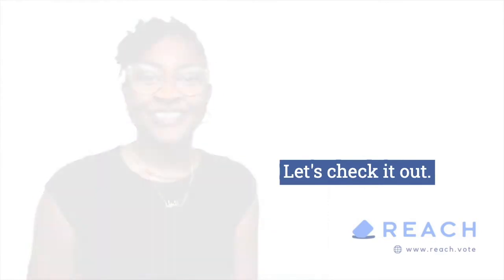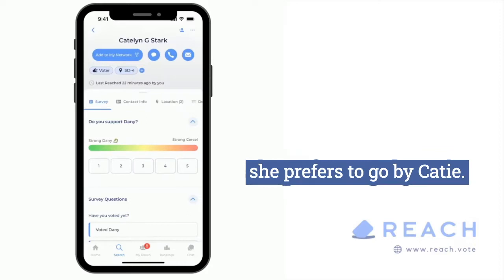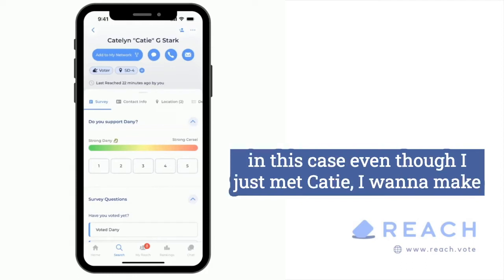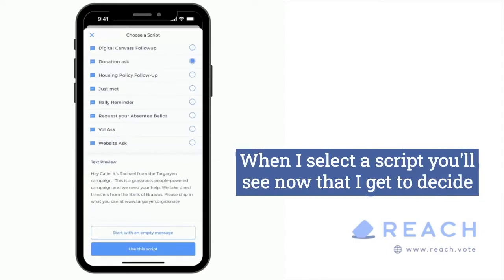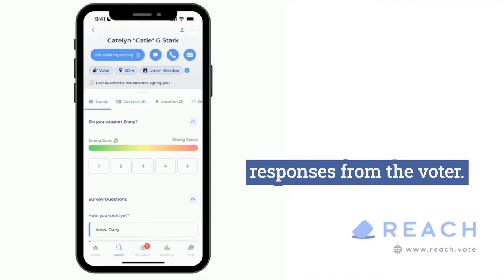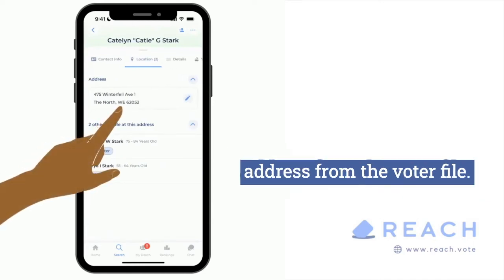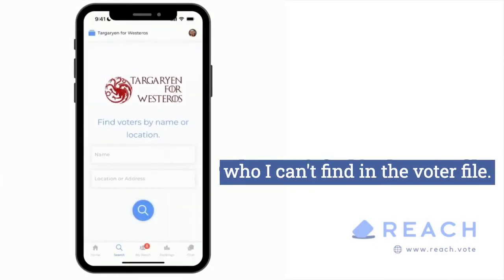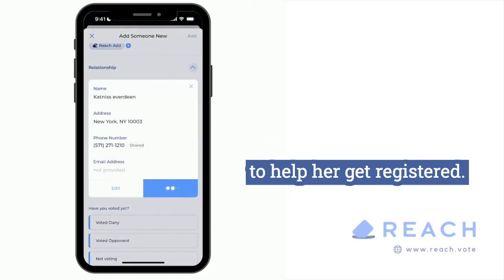Reach 101 #3: Community Canvassing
Welcome to the Reach for Users Series! Video #3 is all about Reach's Community Canvassing features.

In this video we will cover:
The Search Screen [0:50]
The Person Screen [1:37]
- Surveying
- Contact Scripts
- etc.
Reach Adds [7:39]

Reach is the grassroots canvassing app that helped Alexandria Ocasio-Cortez win her congressional election in 2018, and Jon Ossoff flip the Senate blue in 2021. The app allows you to canvass anywhere and everywhere with Community Canvassing, activate your network with Relational Organizing, expand the electorate with Voter Registration, and get everyone on the same page with Volunteer and Team Engagement.